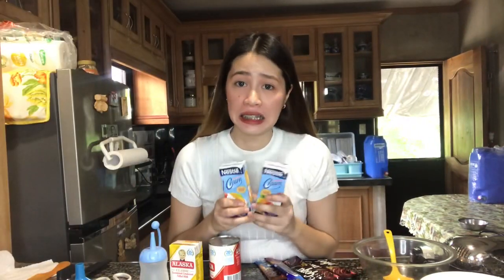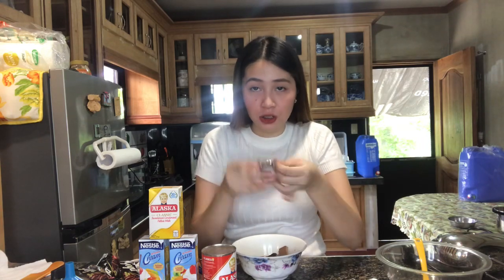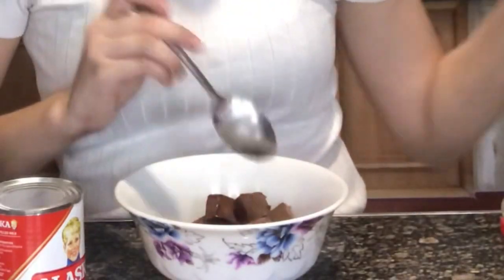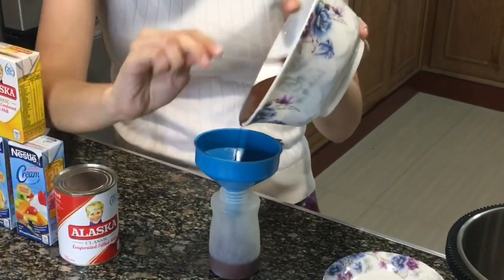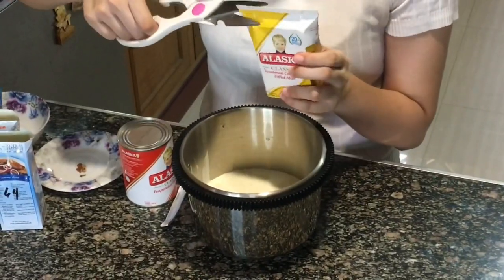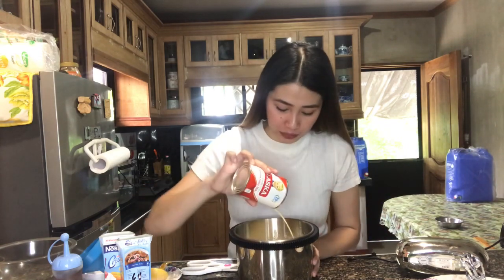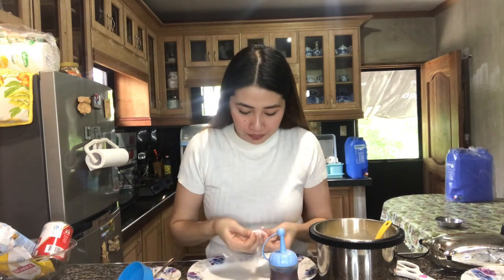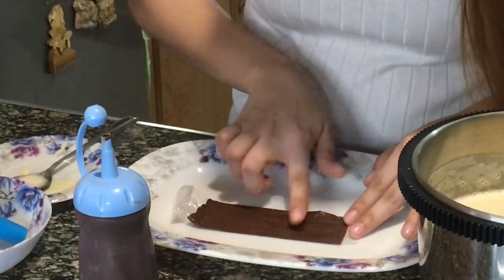DIY MAGNUM ICE CANDY | Super Soft and Creamy | CrazzyAnne Official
Ingridients

Nestle Cream 2 pack
Alaska Condense milk 1 pack
Alaska Evaporated milk 1

Goya Dark chocolate 3 pcs
Goya Milk chocolate 2 pcs
Half tps cooking oil

• You can make me smile by giving this video a THUMBS UP! 👍 I will really appreciate it! ☺️🖤

• Comment down bellow your video suggestions and ideas.